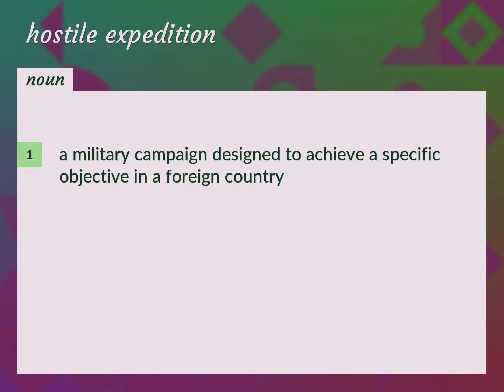Hostile expedition | meaning of Hostile expedition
What is HOSTILE EXPEDITION meaning?